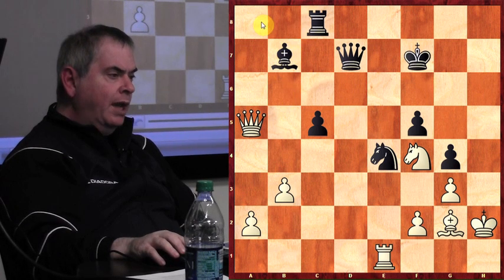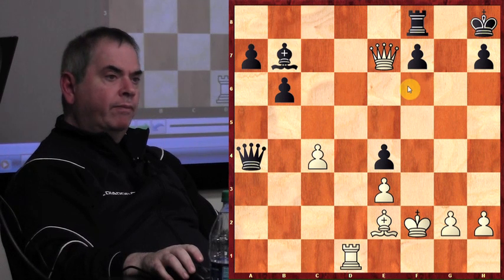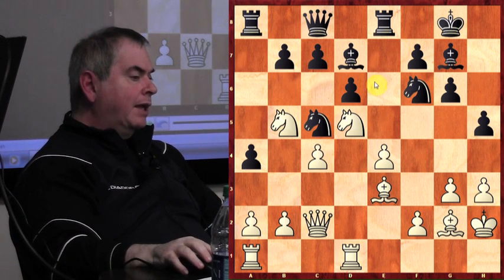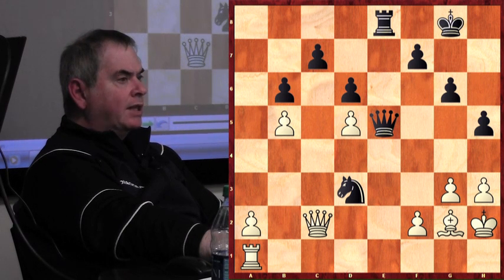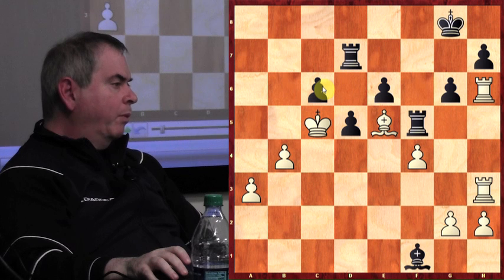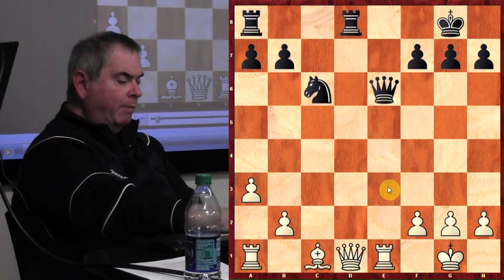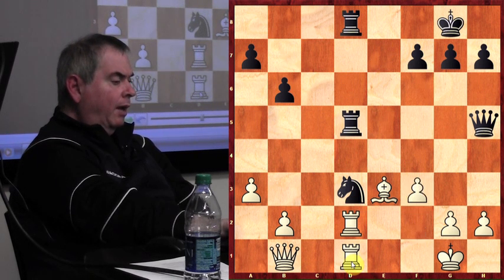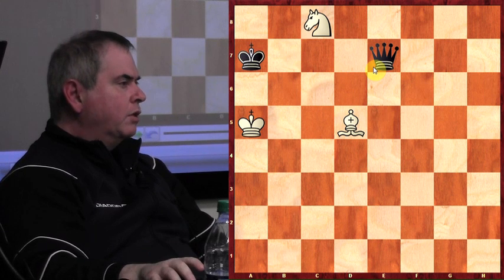Beautiful Middlegame Possibilities - FM Aviv Friedman - 2014.10.29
FIDE Master Aviv Friedman presents a jam-packed tactics session.  Find the weaknesses and exploit them!  Pause the video if you need before he moves ahead.

Positions are from:
Alberic O'Kelly de Galway vs Miguel Najdorf, Dubrovnik (1950)
Walter Michel vs Aron Nimzowitsch, Bern exh (1931)